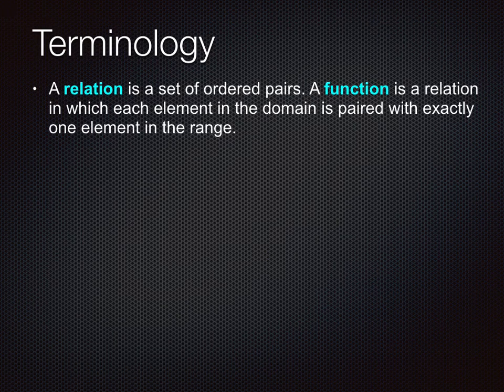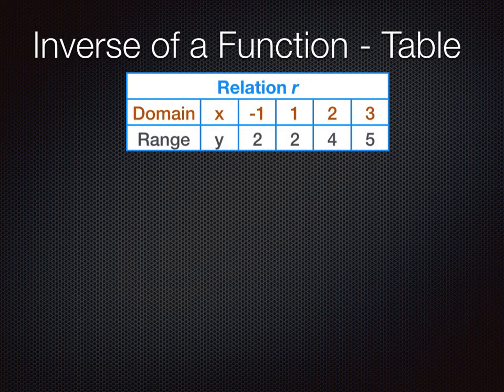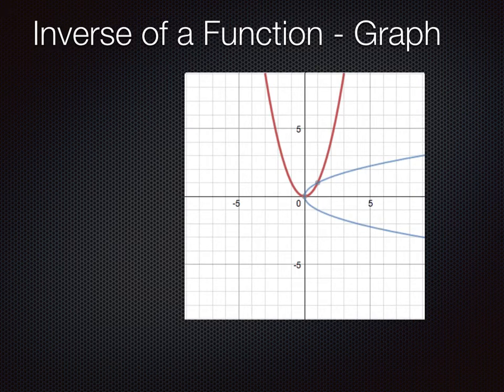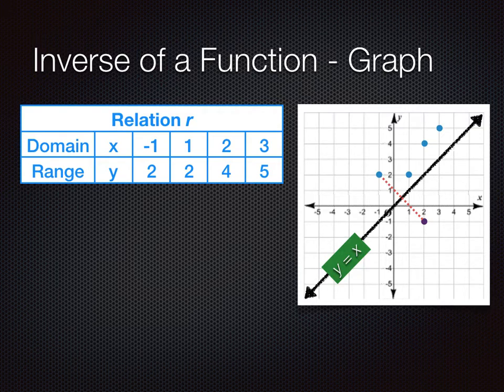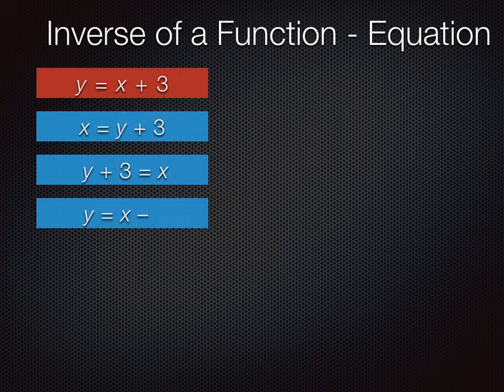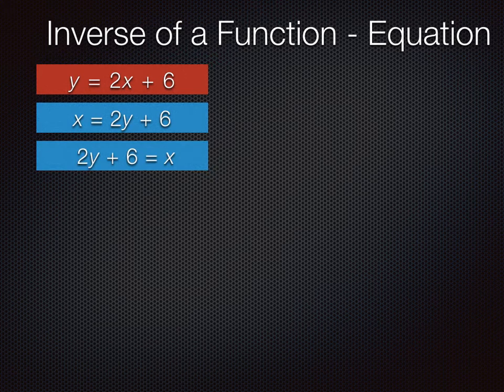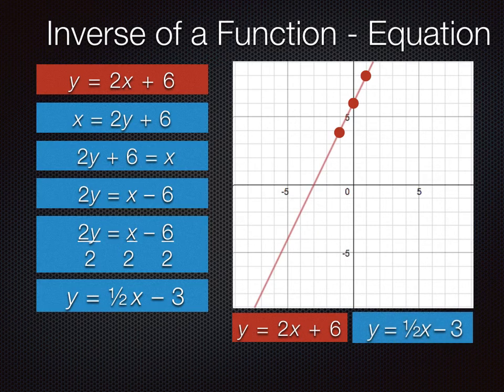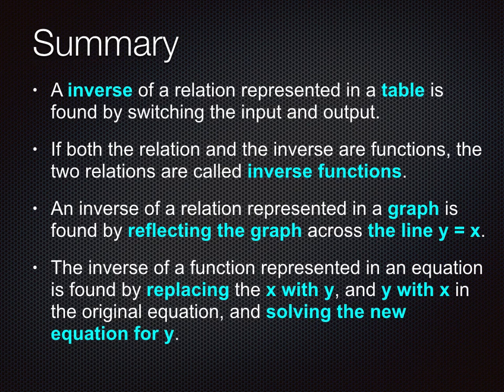Function Inverses Introduction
This video introduces students to finding the inverse of a function from a Table of Values, a Graph and an Equation.